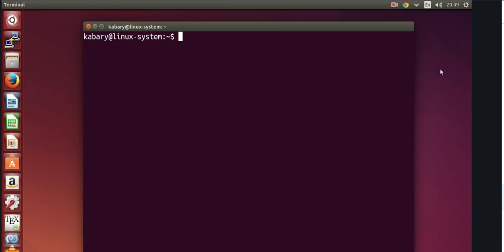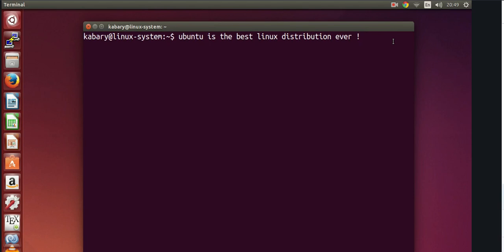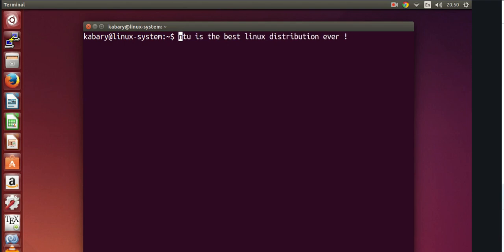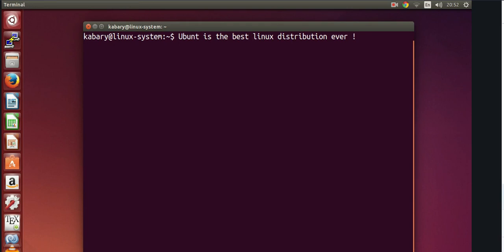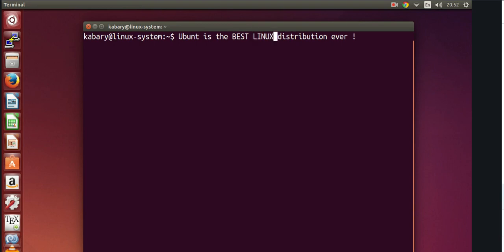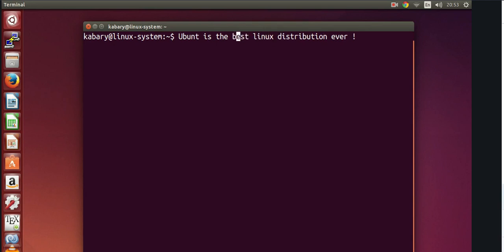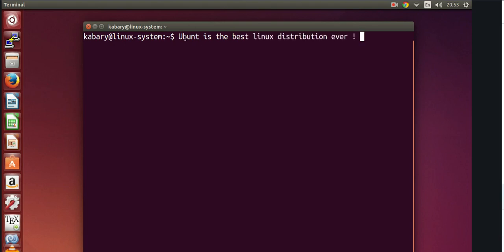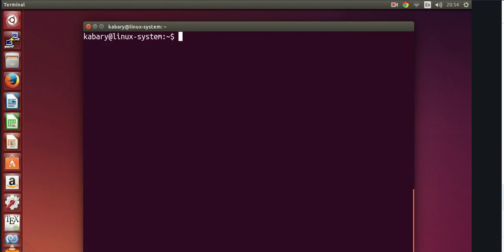Linux keyboard shortcuts